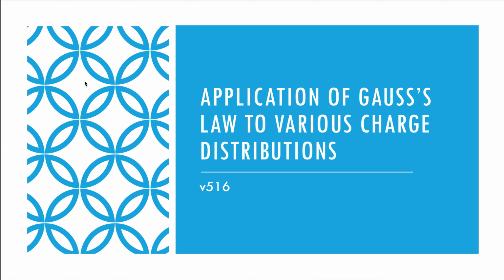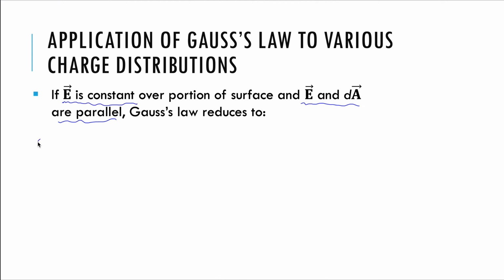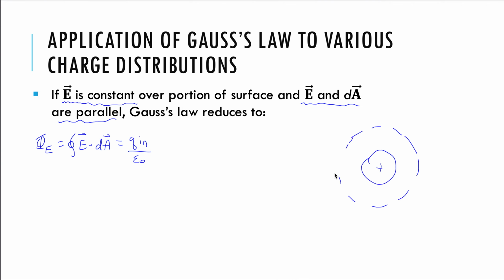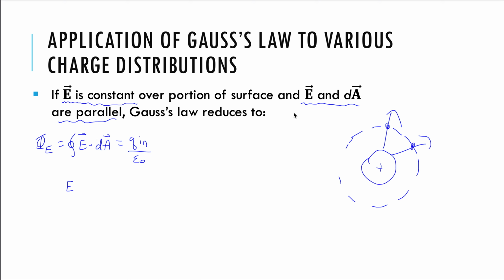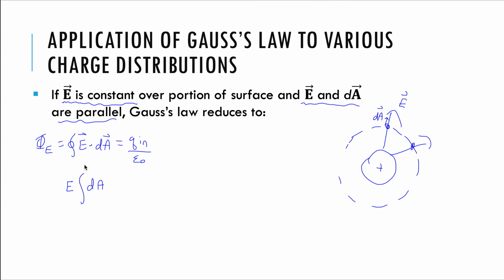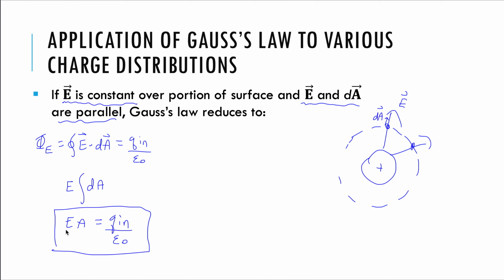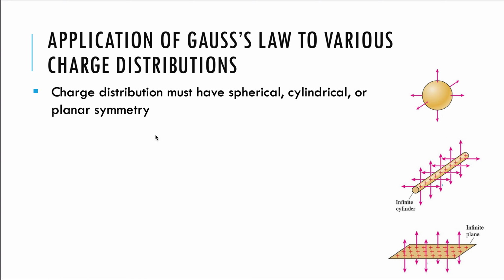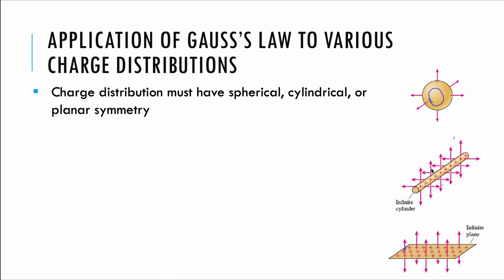v516 Application of gauss law